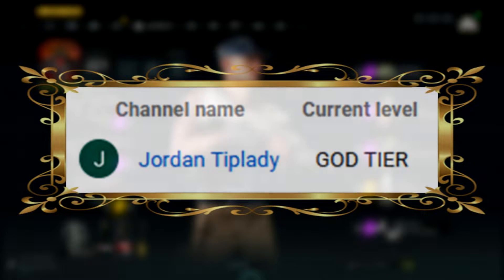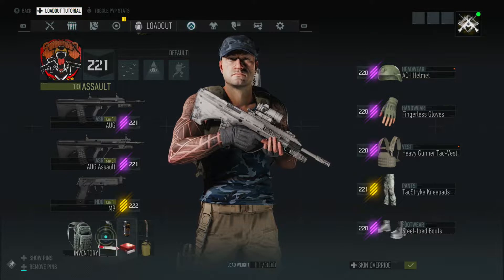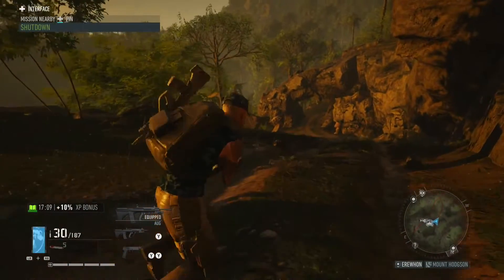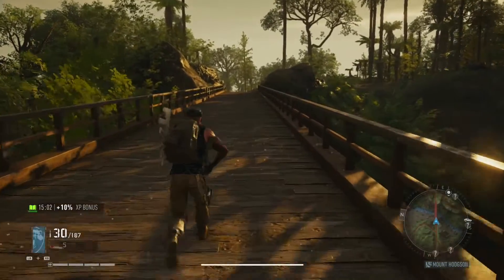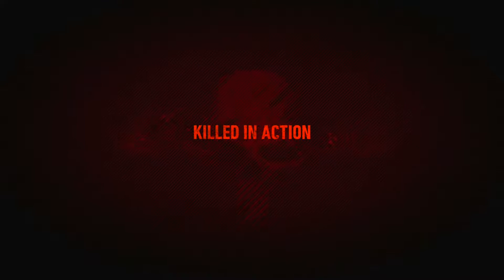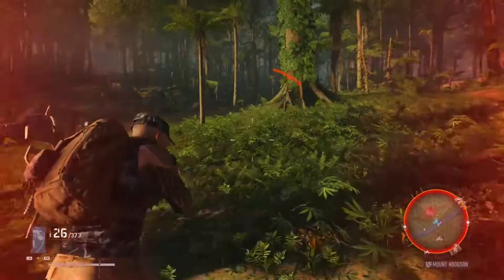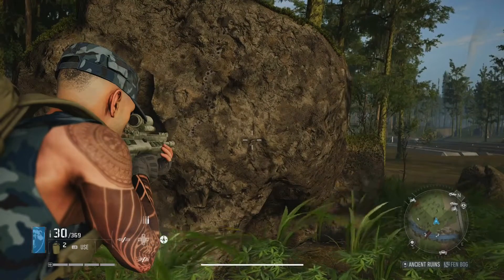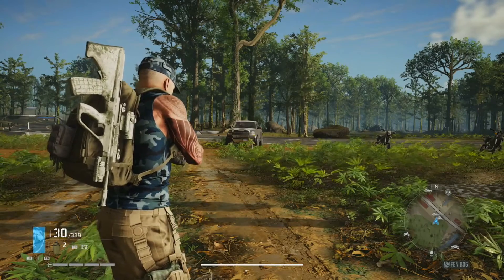Assault Level 10: AUG Assault vs the Standard AUG! - Ghost Recon Breakpoint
Welcome back to Ghost Recon Breakpoint. In this video we're taking a look at the differences between the AUG Assault and the standard AUG and finding out if it's worth the grind to get your assault class to level 10 to unlock this gun as the challenges can be quite a grind. I hope you enjoy the video :D